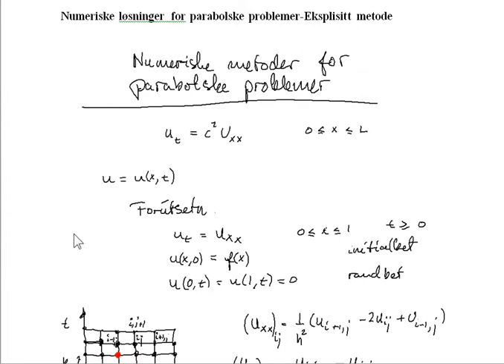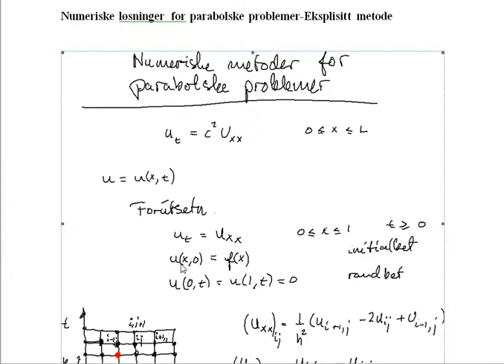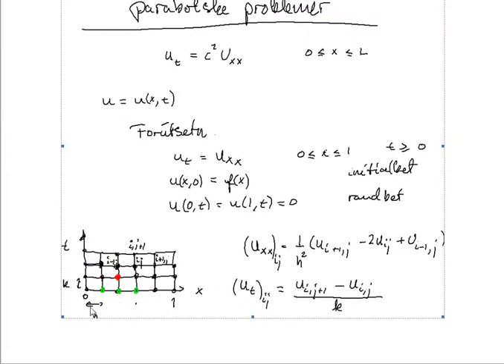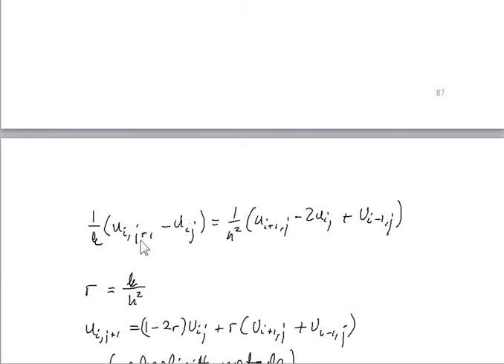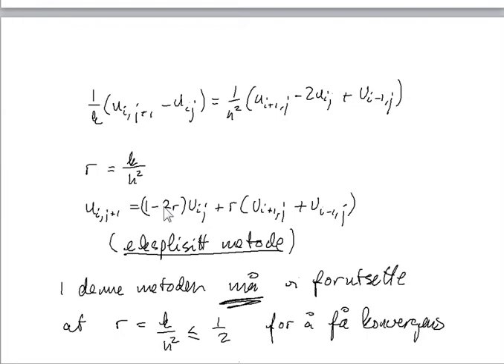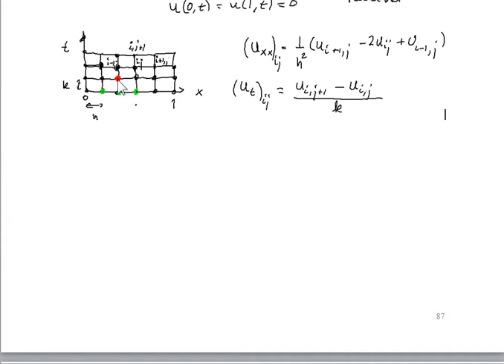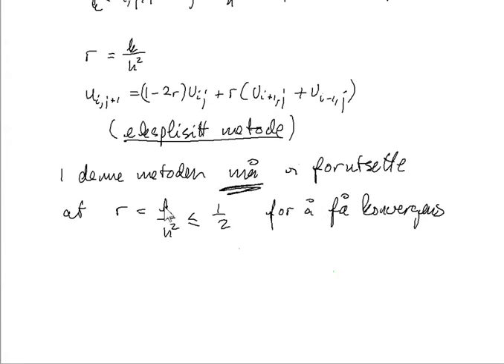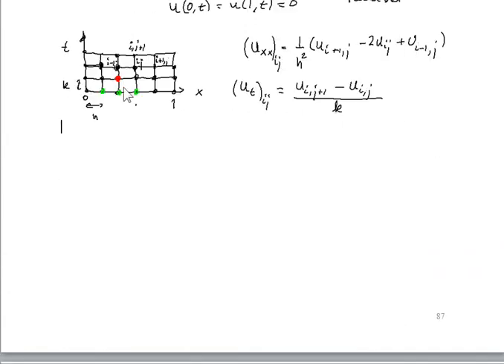Numercal solutions for parabolic problems Explisit method